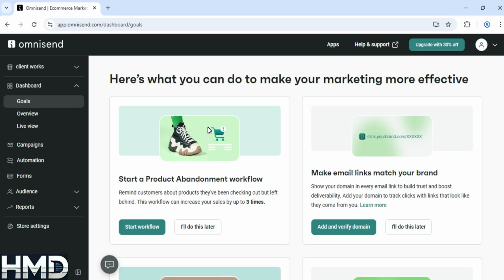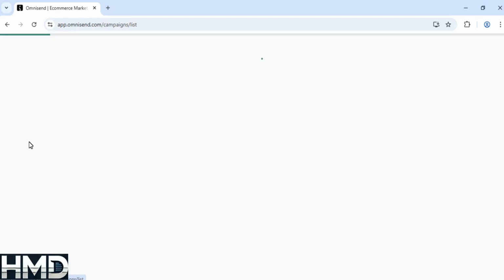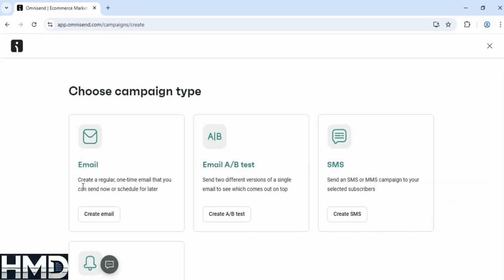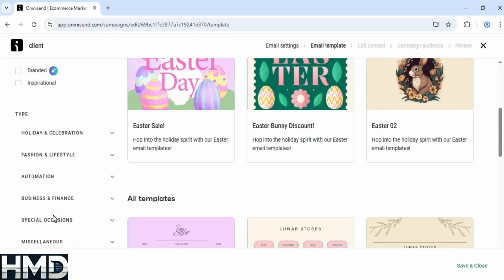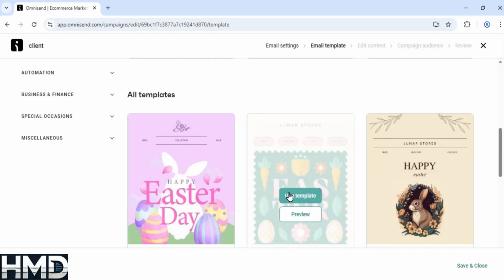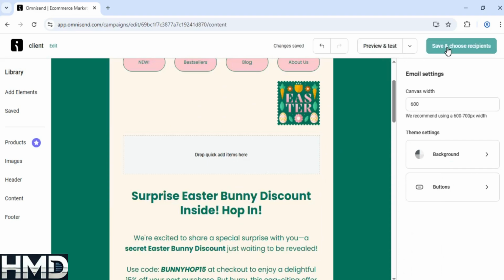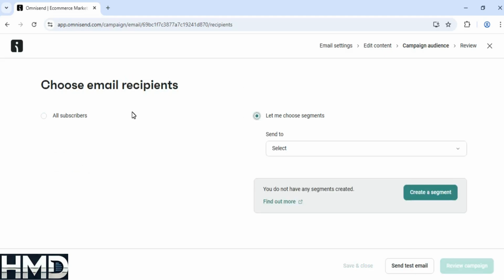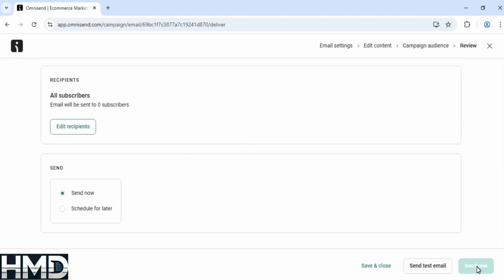How to Send Bulk Emails with Omnisend (Step-by-Step Tutorial 2026)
Learn how to send bulk emails with Omnisend in 2026. This step-by-step tutorial shows how to create campaigns, segment your audience, design emails, and send high-performing email marketing campaigns using Omnisend.